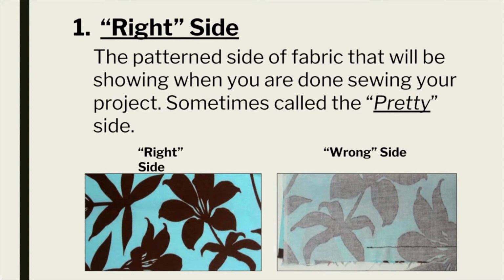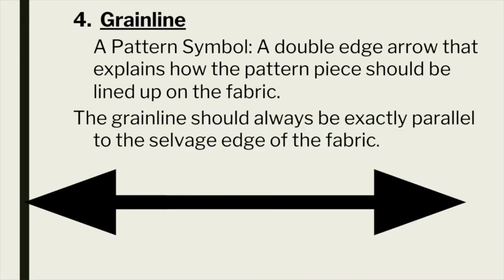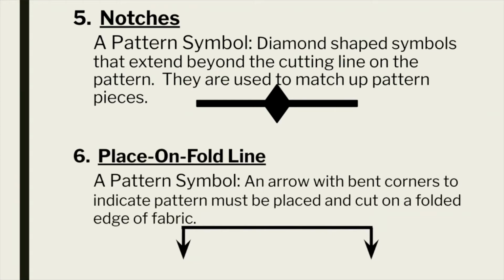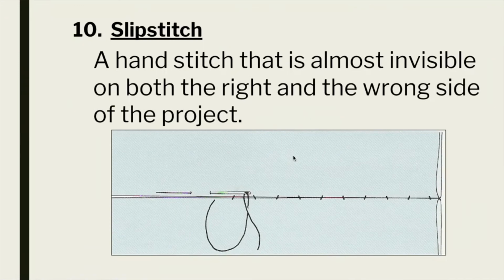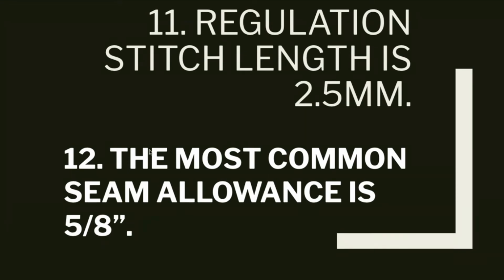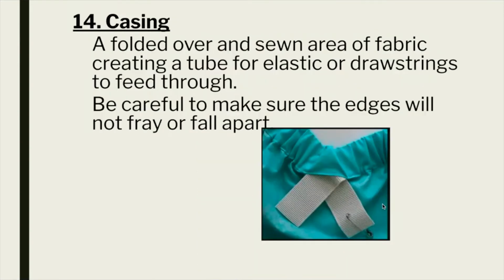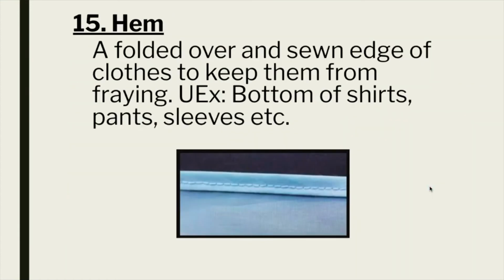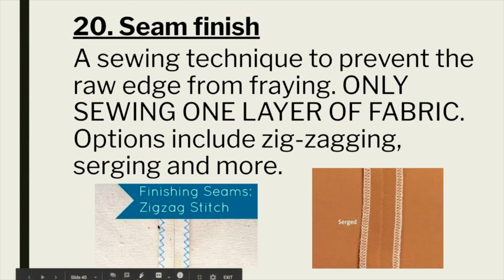Sewing Terms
Here are some basic terminology for sewing.